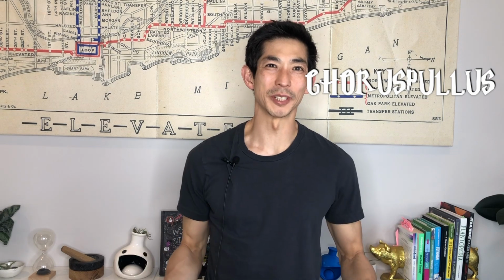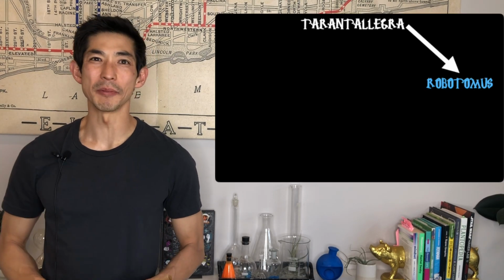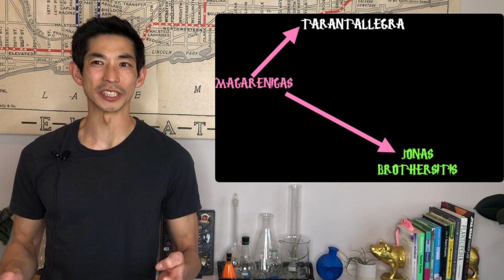Add More Spells to Easy and Fun Harry Potter Wizarding Dueling Game - Join The Dueling Club 2.0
We show you how to bring the Harry Potter books to life using science/STEM experiments and activities.
Today we will add more spells to our Wizarding Dueling Game. You can follow along and use your wand and form your very own dueling club.
We will show you how to start dueling with additional spells.

If you haven’t done so, please watch Easy and Fun Harry Potter Wizarding Dueling Game - Join The Dueling Club

DIY Harry Potter Light Up Magical Wands From Your Paper Wand - Easy and Simple Way to Make Magical Wands that Light Up